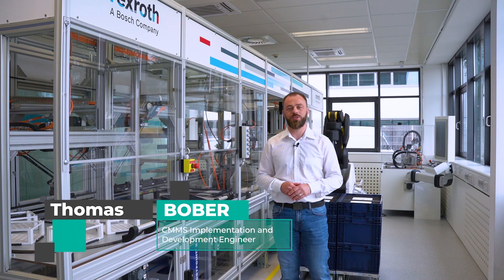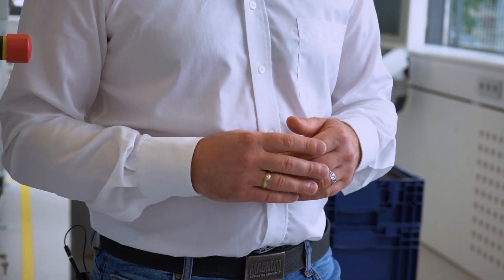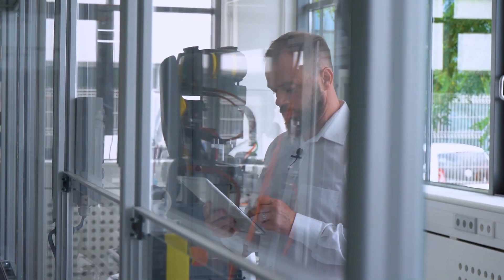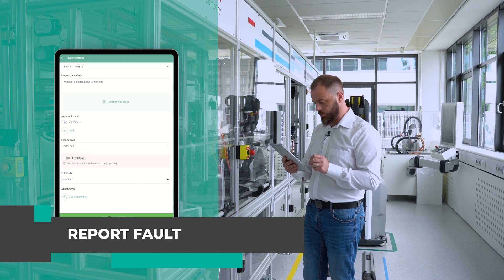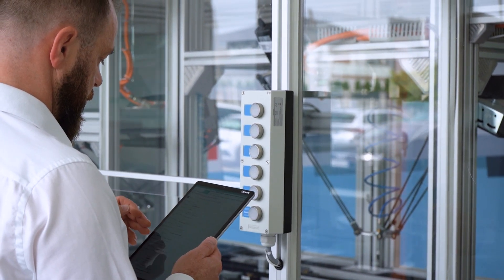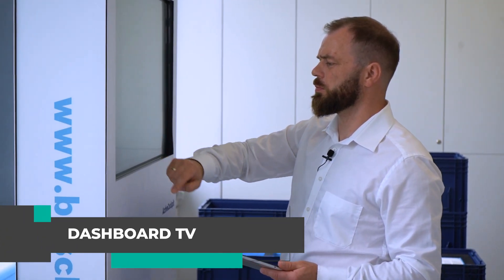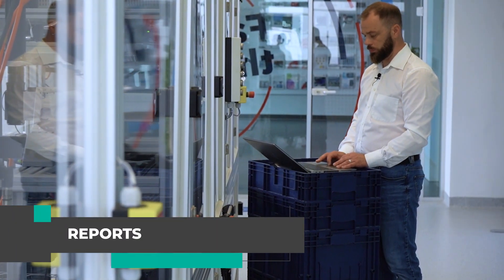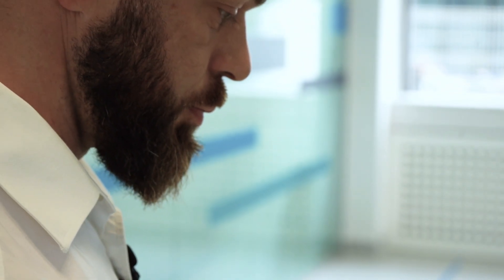What is CMMS? - The key features of Computerized Maintenance Management System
The video presents features of the CMMS system (Computerized Maintenance Management System) presented with a production line simulator at a Bosch Rexroth showroom. QRmaint's CMMS is a multi-functional application that streamlines maintenance activities in manufacturing companies.